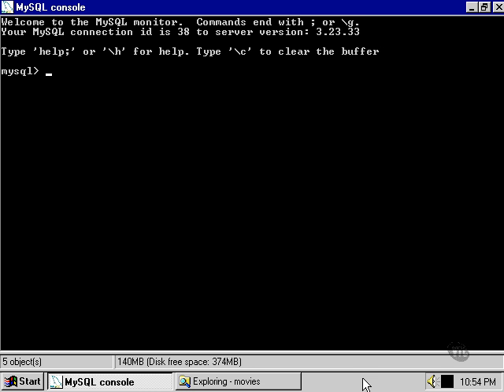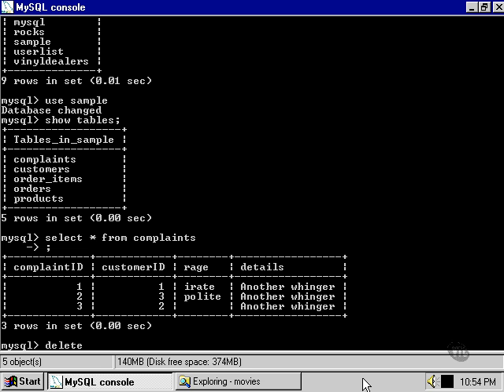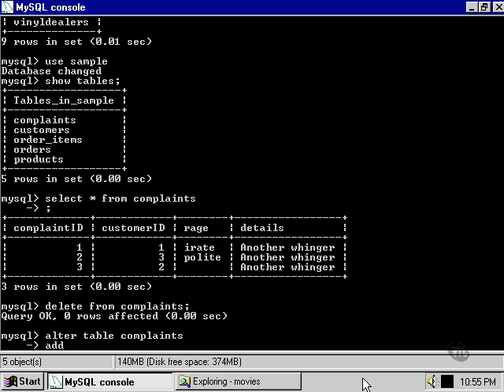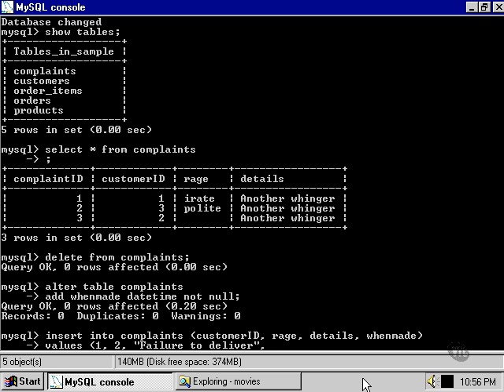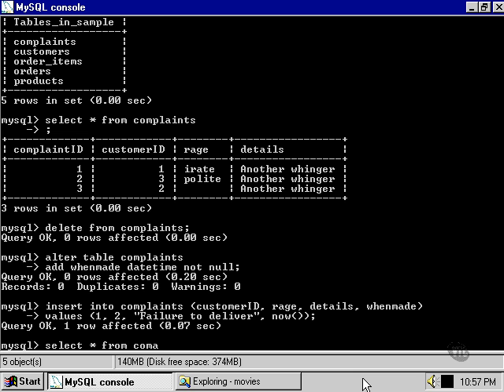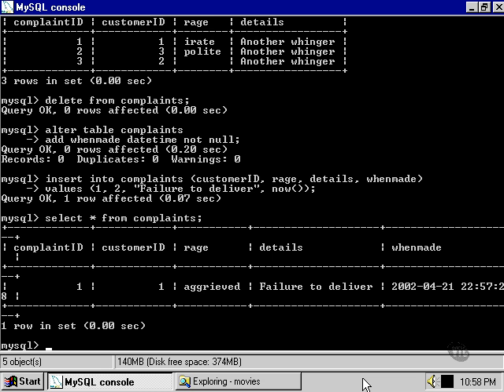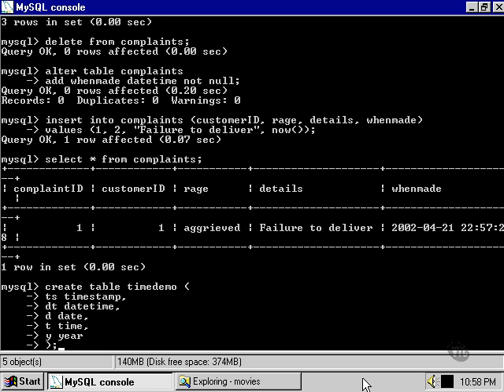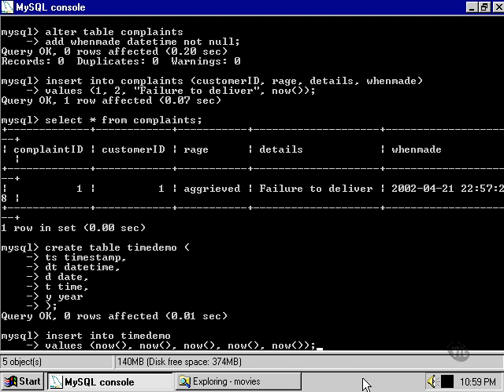intro to MySQL 36